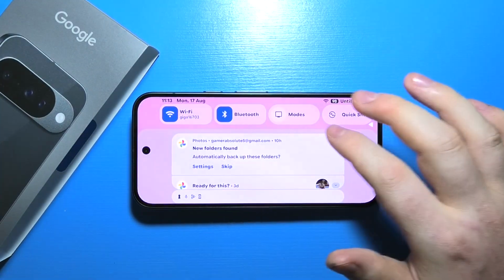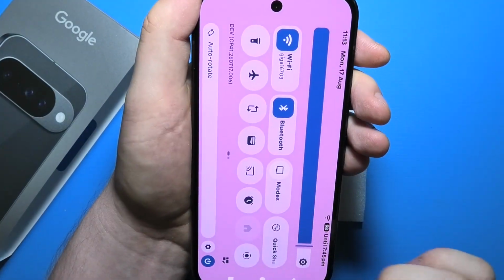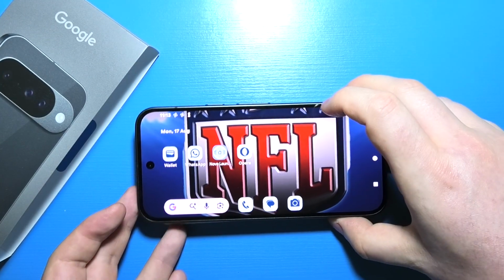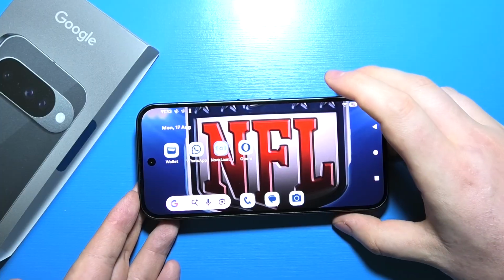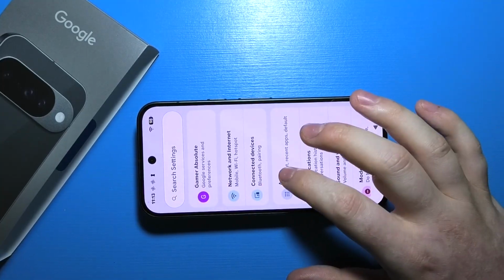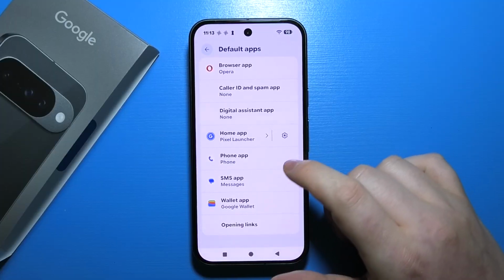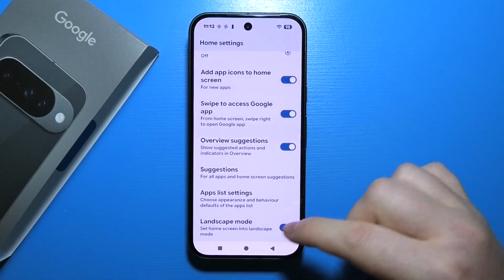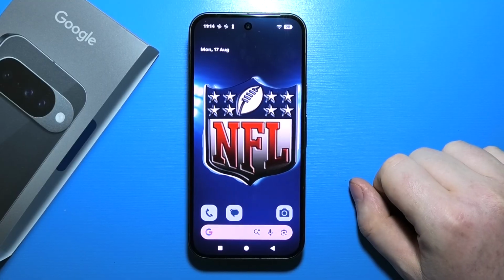Google Pixel 11: FIX Phone Is In Landscape Mode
The Google Pixel 11 can occasionally get stuck sideways when automatic rotation sensors fail to reset properly. Resolving this display orientation glitch on your Google Pixel 11 requires toggling the rotation lock in quick settings. Forcing the layout back to a vertical view restores normal operating comfort instantly. Fixing software layout stumbles ensures your daily browsing sessions remain completely frustration-free.